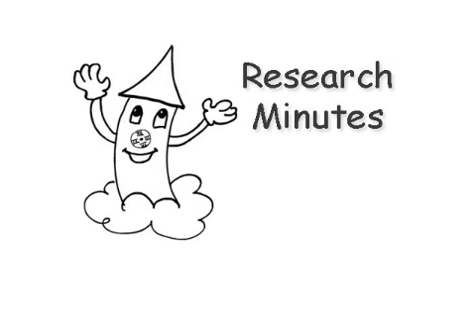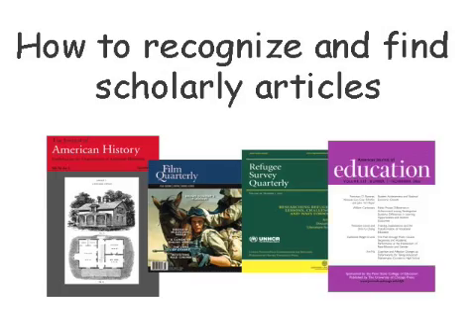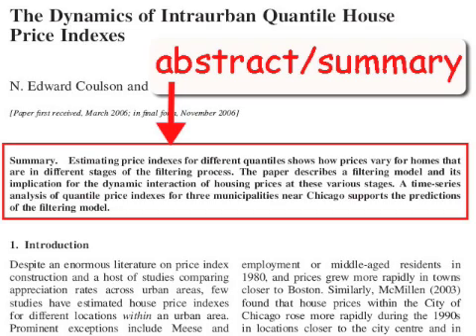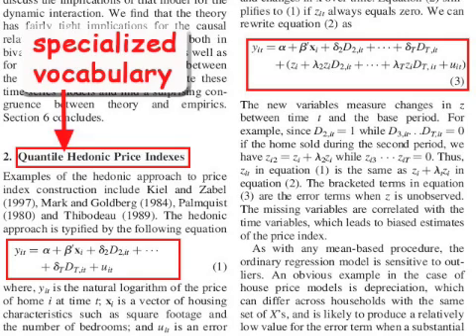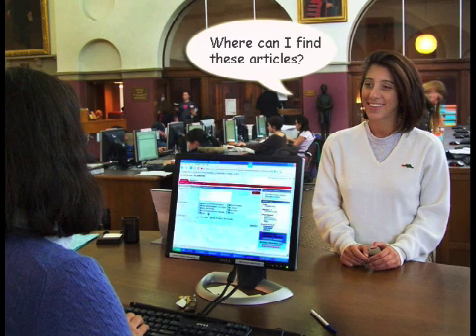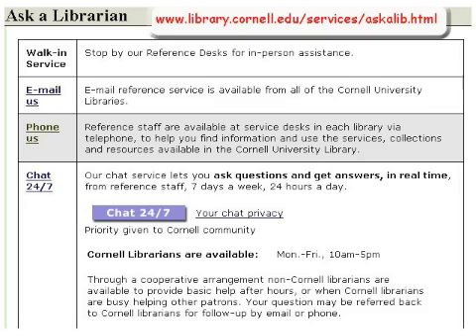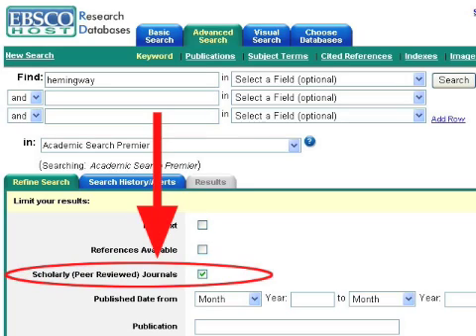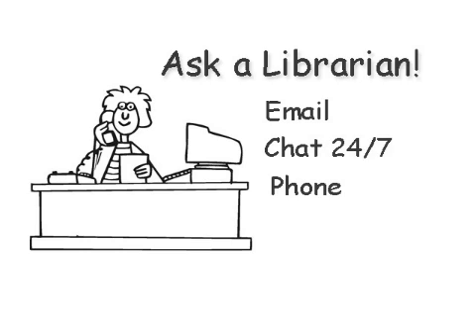Research Minutes: How to Identify Scholarly Journal Articles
Research Minutes is a series for undergraduate students at Cornell University covering library research topics. This segment discusses how to recognize and find scholarly journal articles.